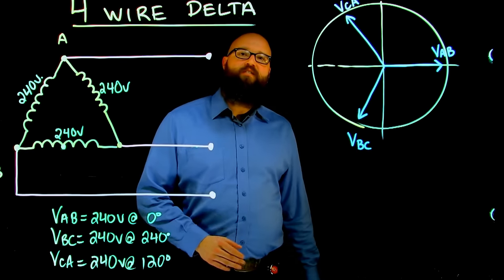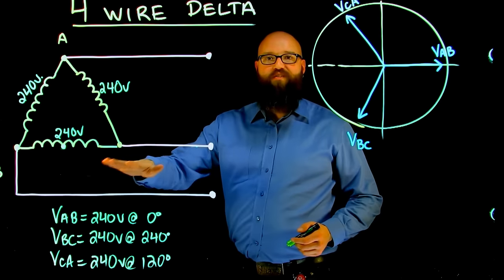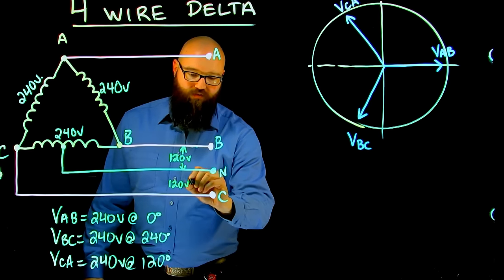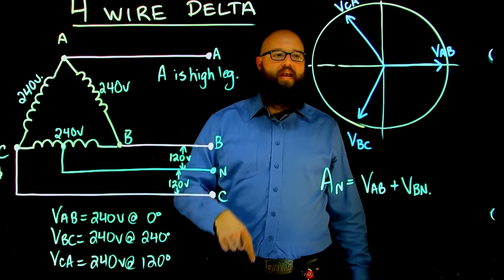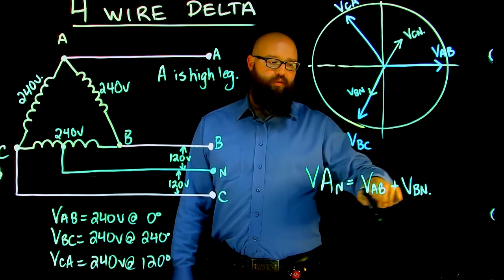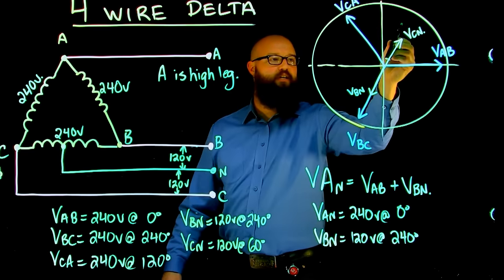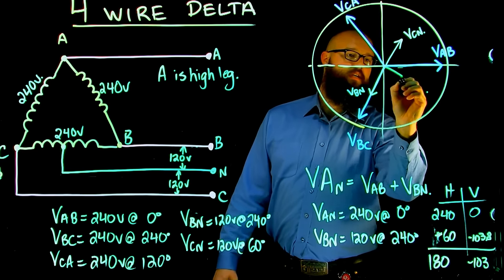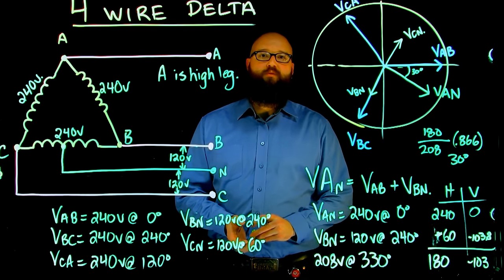Three Phase 4 Wire Delta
Showing different voltages of a three phase 4 wire Delta Transformer, and calculating the high leg voltage.